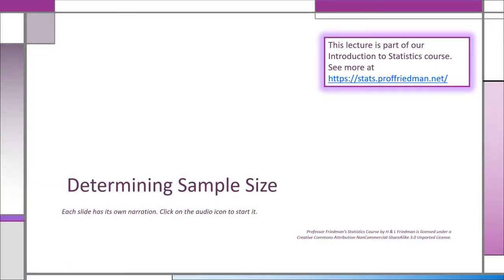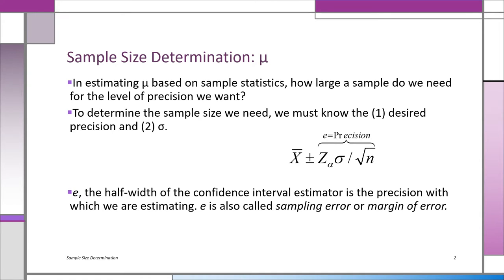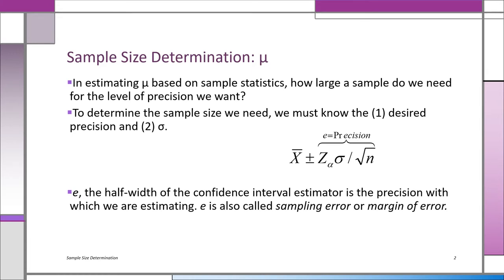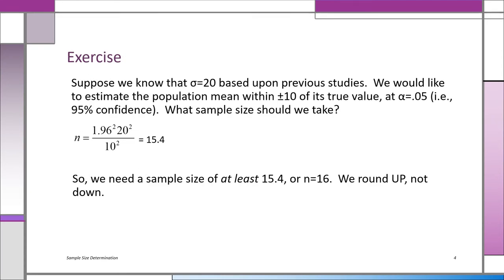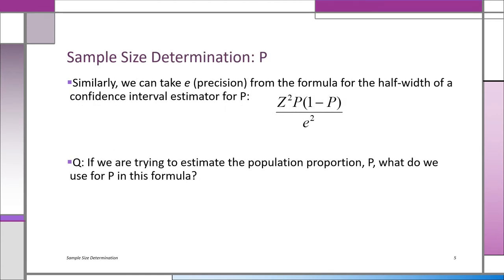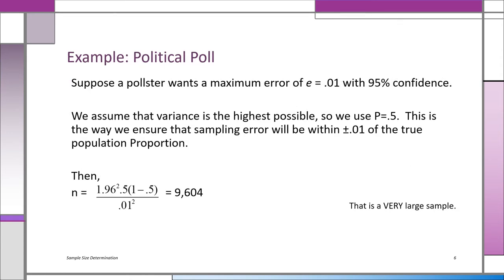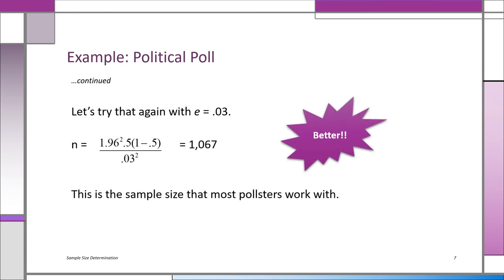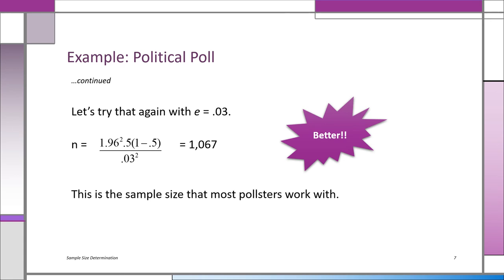Sample Size Determination